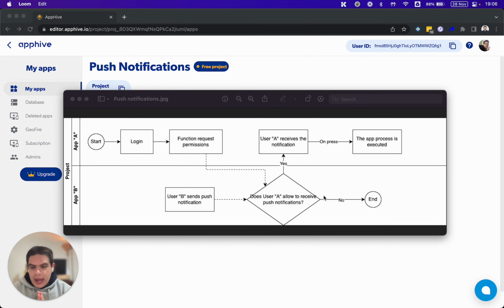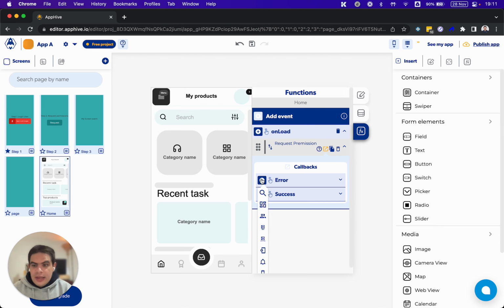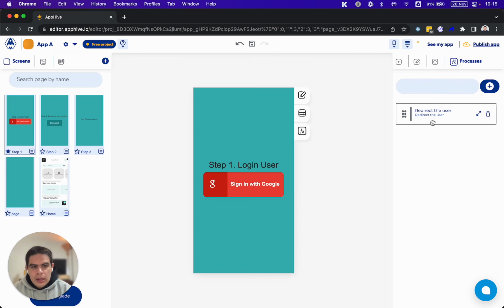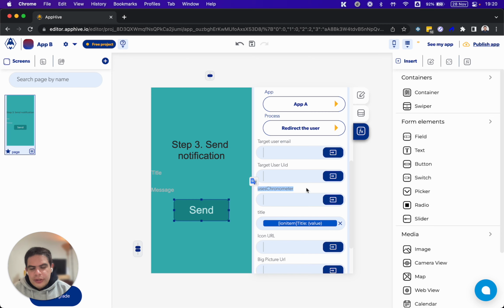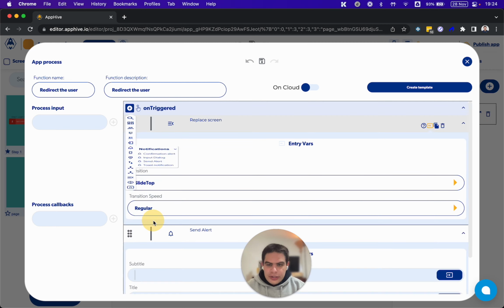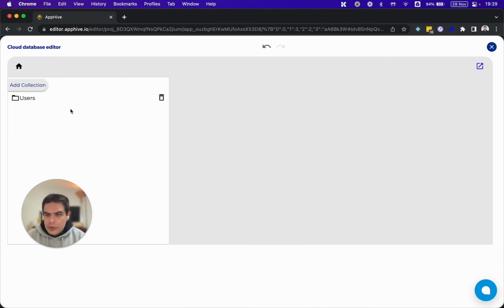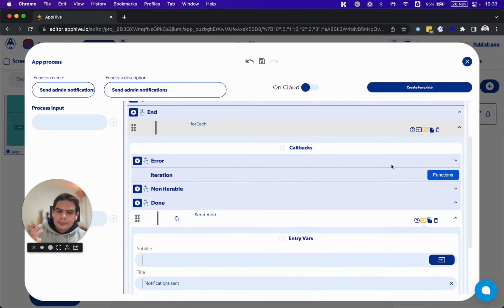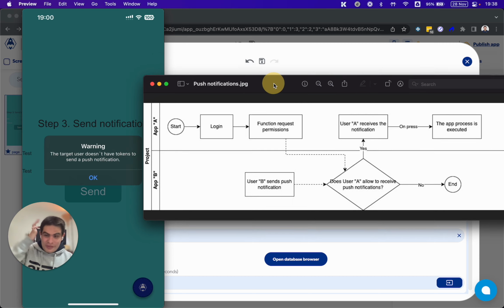Apphive Push notifications